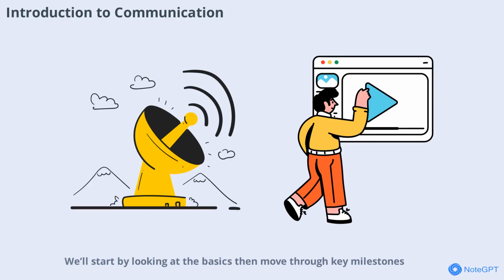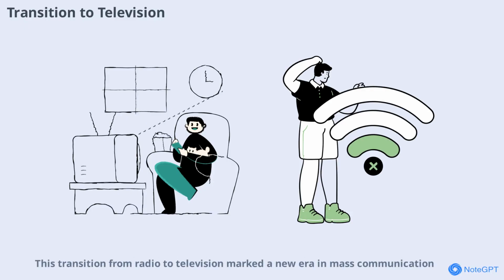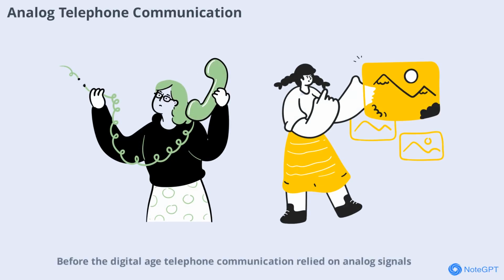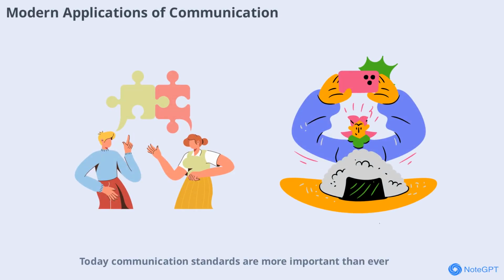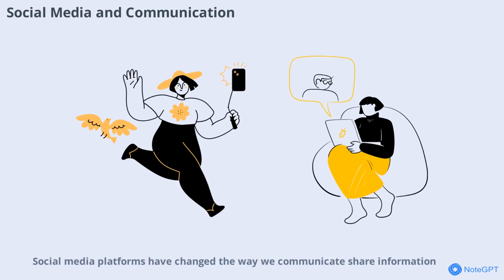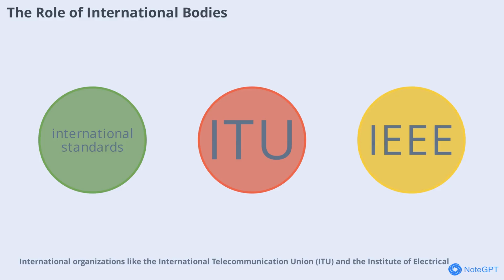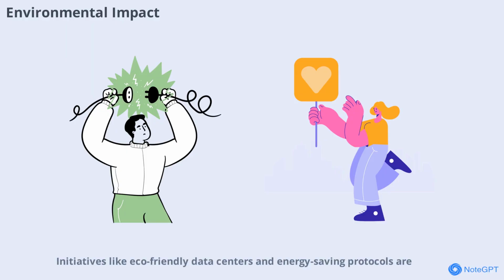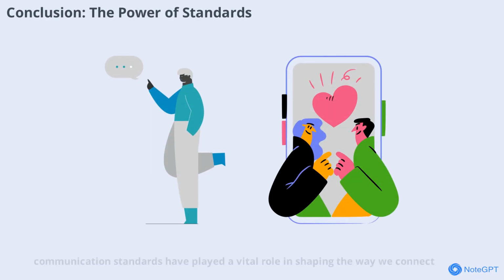Evolution of Communication Standards | From Radio to 5G & IoT | Analog to Digital Communication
Communication has evolved from simple radio broadcasts to today’s smart, interconnected world powered by the Internet, mobile networks, satellites, and IoT devices. In this video, we explore the history, evolution, and applications of communication standards and why they are essential for global connectivity and seamless data transfer.

You will learn:
✅ What are communication standards?
✅ Evolution from radio, analog TV, telephony
✅ Role of satellites, mobile networks, and the Internet
✅ Modern technologies like Wi-Fi, Bluetooth, Cloud & IoT
✅ Importance of security, interoperability & protocols
✅ Future of communication – 6G, AI & Quantum communication

Perfect for students of Electronics & Communication Engineering (ECE), BTech, Diploma, CS/IT, networking learners, and GATE/UGC NET aspirants.

⏳ Timestamps
00:00 – Introduction to Communication Standards
00:29 – What are Communication Standards?
01:00 – Birth of Mass Communication: Radio Broadcasting
01:27 – How Analog Radio Works (AM & FM)
01:52 – Impact of Radio Communication
02:17 – Rise of Television
02:41 – Analog Television Explained
03:04 – Standards in Analog TV (NTSC, PAL, SECAM)
03:28 – Satellite Communication Begins
03:54 – How Analog Satellite Links Work
04:22 – Importance of Satellite Communication
04:48 – Analog Telephony
05:12 – Working of Analog Telephone Systems
05:37 – Telephony Standards
06:00 – Limitations of Analog Communication
06:26 – Shift from Analog to Digital
06:50 – Modern Communication Standards
07:09 – Internet Protocols (TCP/IP, HTTP)
07:35 – Evolution of Mobile Standards (1G to 5G)
08:00 – Wireless Communication (Wi-Fi, Bluetooth)
08:19 – Cloud Communication
08:38 – The Internet of Things (IoT)
08:57 – Video Streaming Standards (MPEG, H.264)
09:16 – Social Media & Global Connectivity
09:35 – Secure Communication (SSL, TLS)
09:55 – Communication in Healthcare (HL7, DICOM)
10:18 – E-Learning & Remote Communication
10:37 – Business Communication Standards
10:56 – Cybersecurity Standards
11:14 – Role of ITU & IEEE
11:33 – Importance of Open Standards
11:51 – How Standards Are Developed
12:10 – Future of Communication (6G & Quantum)
12:29 – Backward Compatibility
12:48 – User Experience & Standardization
13:06 – Accessibility Standards
13:24 – Green Communication & Sustainability
13:42 – Global Connectivity
13:59 – Case Study: Analog to Digital TV
14:18 – Case Study: 1G to 5G Evolution
14:36 – Satellite Internet Revolution
14:53 – Emergency Communication Systems
15:11 – Smart Cities
15:29 – Remote Work Revolution
15:47 – Conclusion